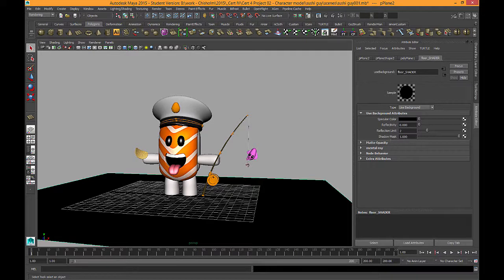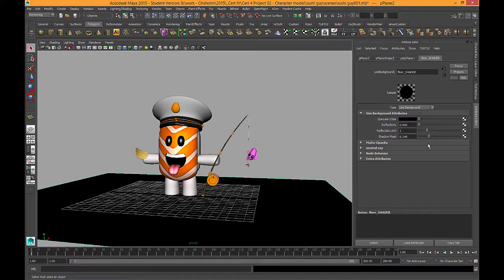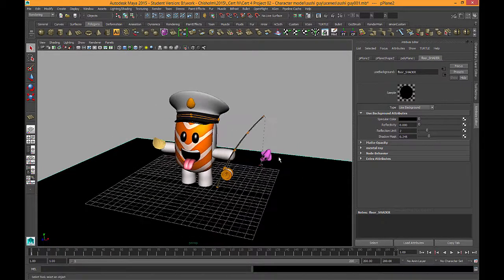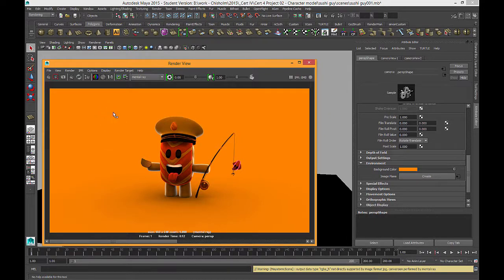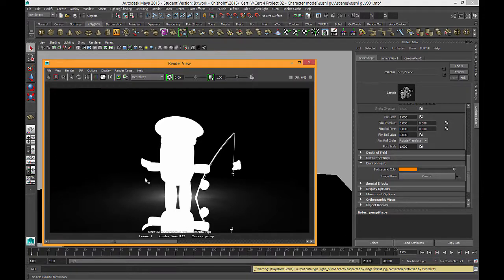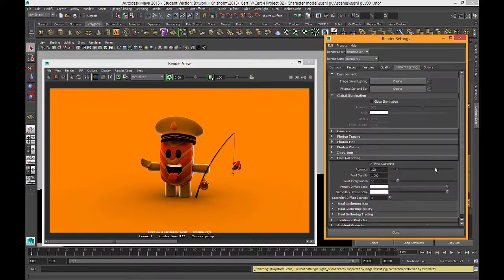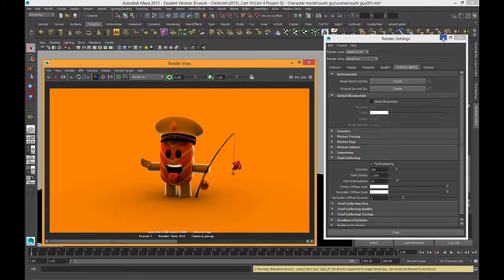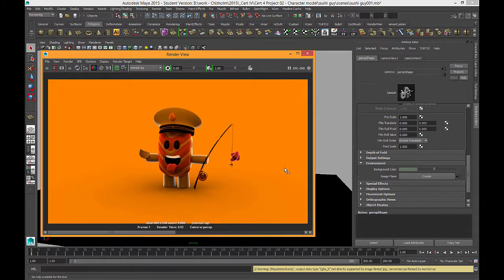Maya 2015 Basic scene set up for rendering models